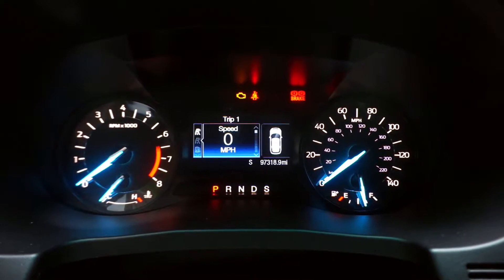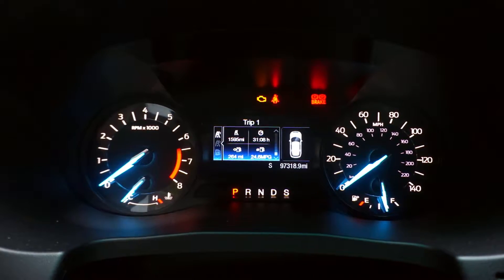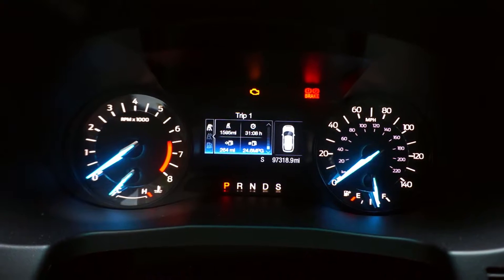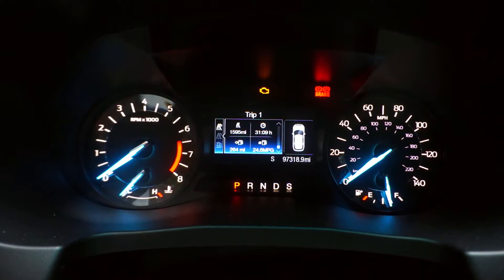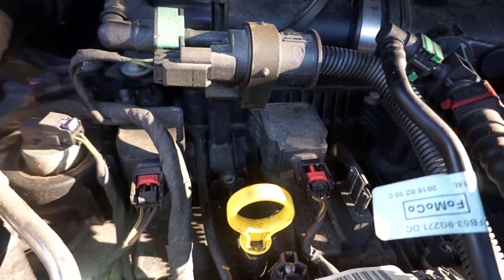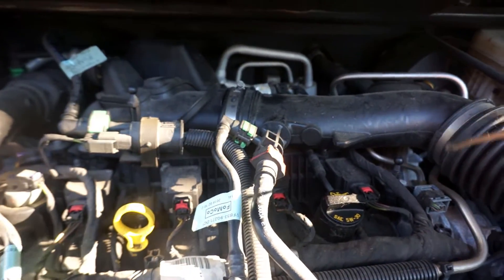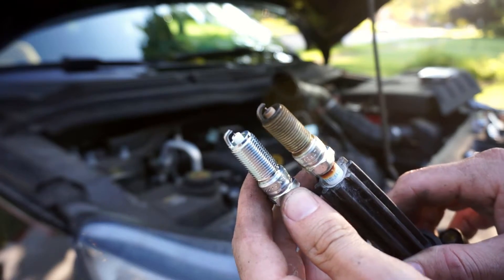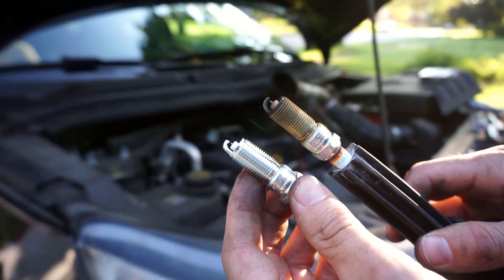Ecoboost with Ruthenium Spark Plugs Review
Seeing if Ruthenium spark plugs help out the 2.3 Ecoboost or not.
Did a 1600 Mile trip with them to see if the 2.3 ecoboost runs any smoother
or increase in gas mileage.